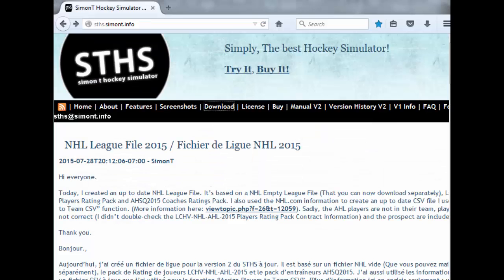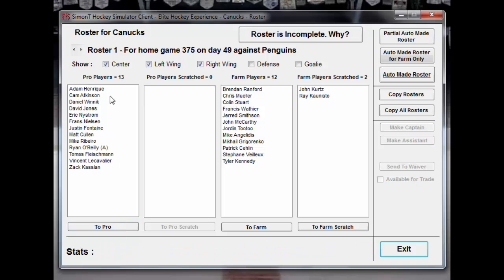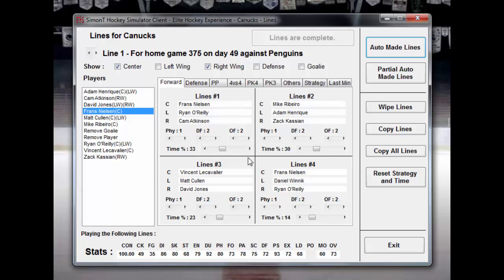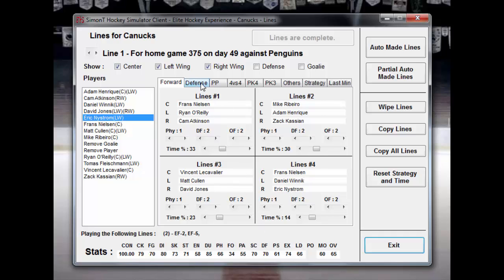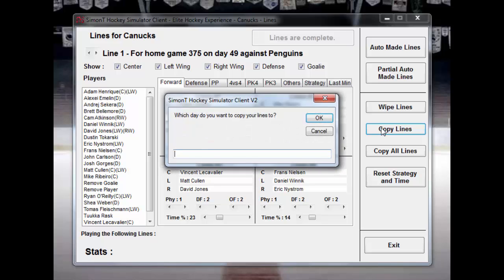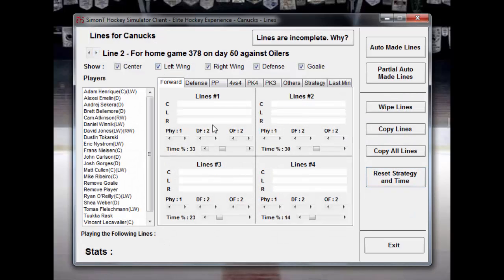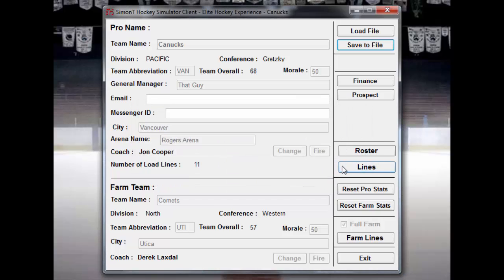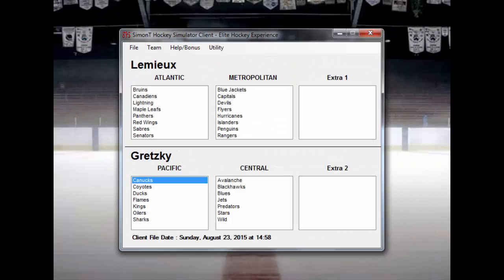How to set your lineups in SimonT Client V2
3:49 - Why using "Auto Lines" and "Partial Auto Lines" is UNRELIABLE
6:36 - How to set lineups for multiple games
8:22 - Be careful when recalling/reassigning players when multiple lineups are set
9:15 - When "Copy Rosters" deletes your lines!
10:45 - Two ways to upload your lineups